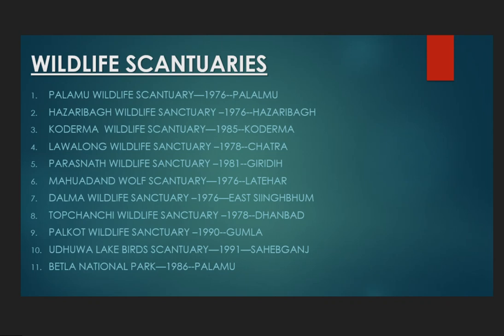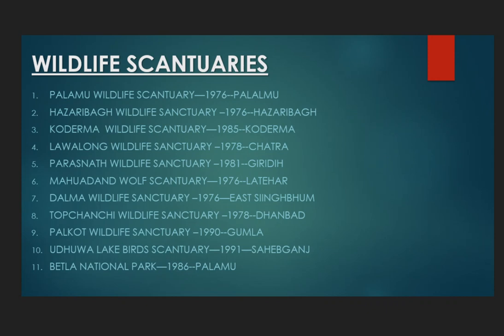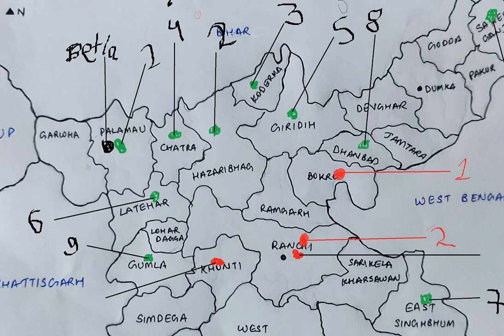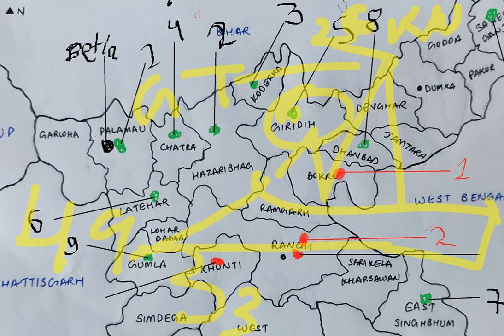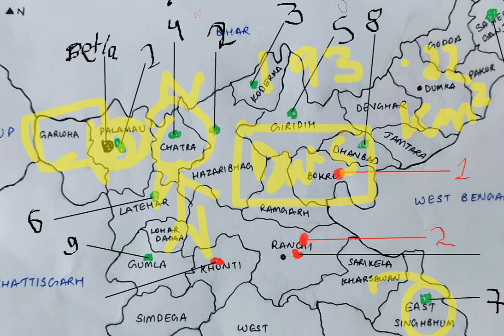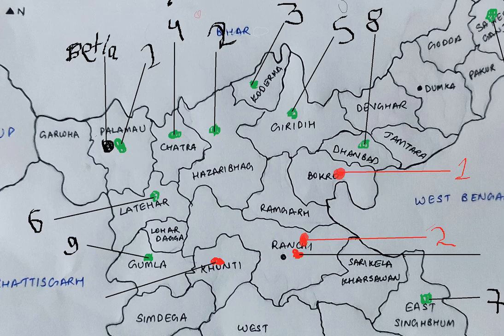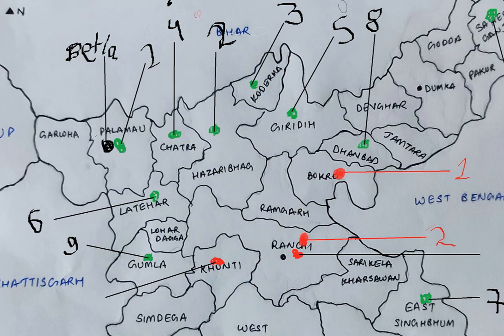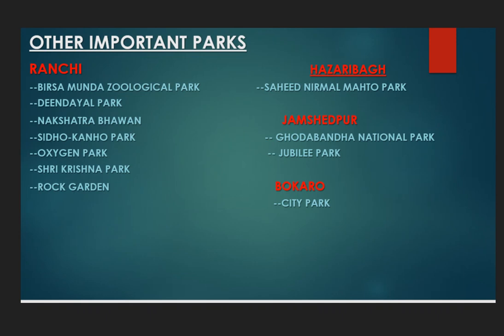Wildlife sanctuary of Jharkhand - JPSC JSSC in English (Part 1)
1 Betla National Park
2 Dalma Wildlife Sanctuary
3 Gautam Buddha Wildlife Sanctuary – JH
4 Hazaribagh Wildlife Sanctuary
5 Koderma Wildlife Sanctuary
6 Lawalong (Chatra) Wildlife Sanctuary
7 Mahuadanr (Wolf) Wildlife Sanctuary

8 Palamau Wildlife Sanctuary & Tiger Reserve
9 Palkot Wildlife Sanctuary
10 Parasnath Wildlife Sanctuary
11 Topchanchi Wildlife Sanctuary
12 Udhwa Lake Wildlife Bird Sanctuary